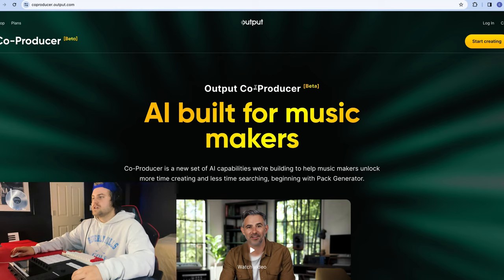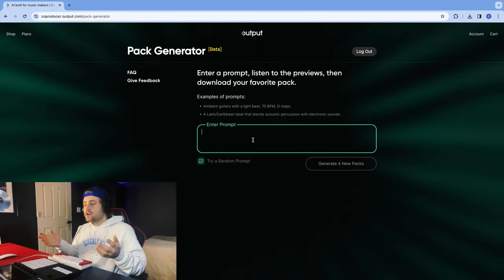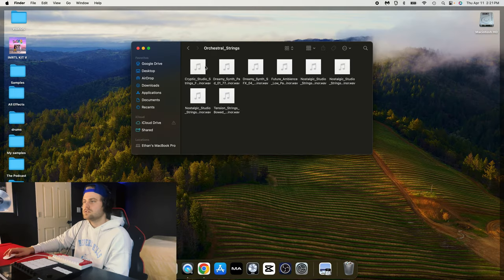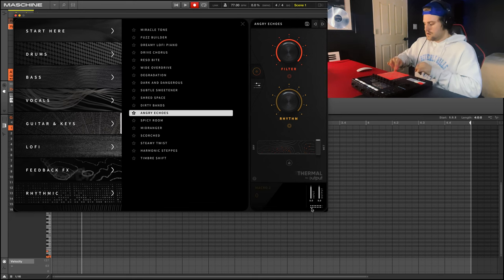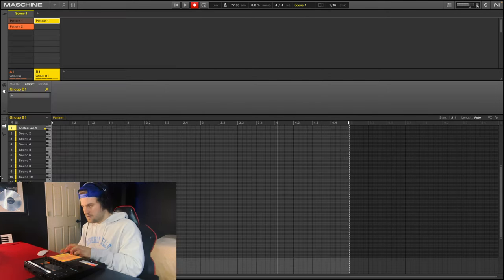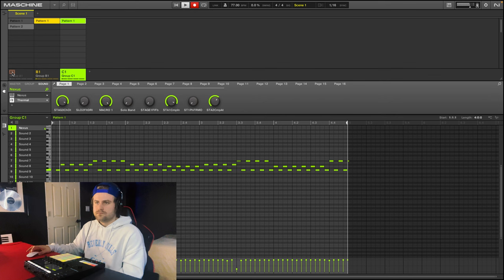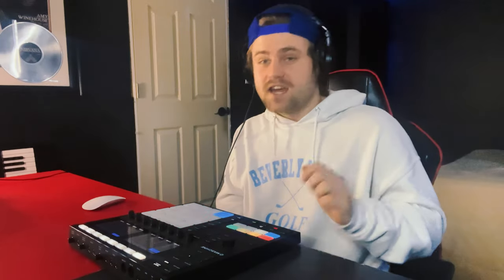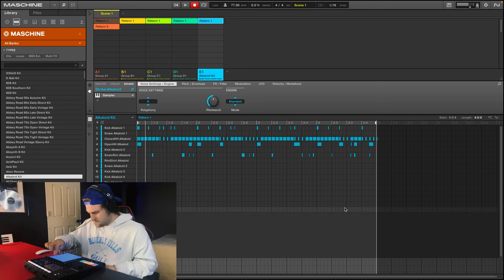AI Makes Beats with YOU (FREE Tool!)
Unleash Your Inner Beatmaker: Free AI Samples with Output Co-producer! (Maschine MK3 Friendly)
**Tired of sample packs that sound the same? **

This video unlocks the power of Output Co-producer, a FREE AI tool that generates unique, genre-bending samples on the fly!   We'll show you how to seamlessly integrate Co-producer with your Maschine MK3 (or any DAW) for effortless beat creation.

Use Co-producer to generate custom samples in various styles (hip-hop, lofi, electronic, etc.)
Chop & manipulate your AI-powered samples into fire beats on Maschine MK3. (General DAW users welcome too!) ️
Unlock hidden tricks to maximize your Co-producer & Maschine MK3 workflow.

** Take your beatmaking to the next level with AI! **

00:00 Intro

00:46 Co Producer Video

01:26 What I'll do with Co Producer

01:45 Generating Samples With AI

03:09 Chopping Sample with Maschine MK3

05:02 Bass

06:06 Synth Guitar

07:11 Vox

08:18 Drums

09:52 Outro